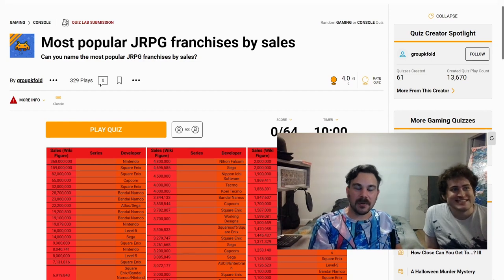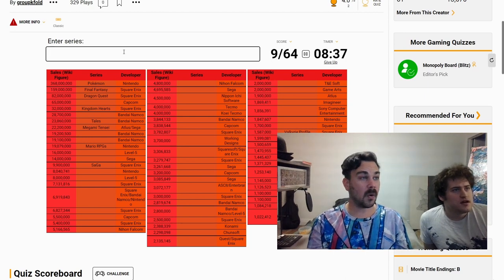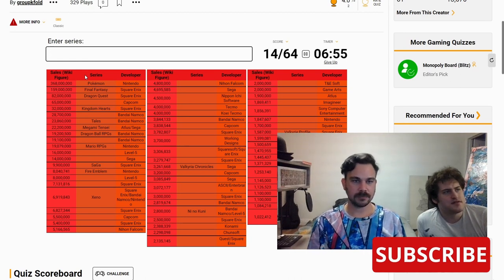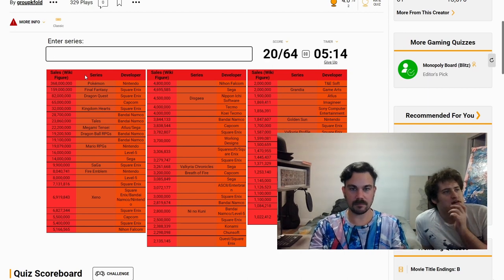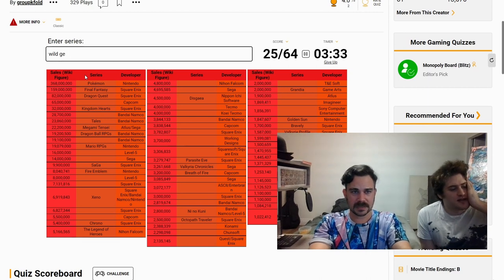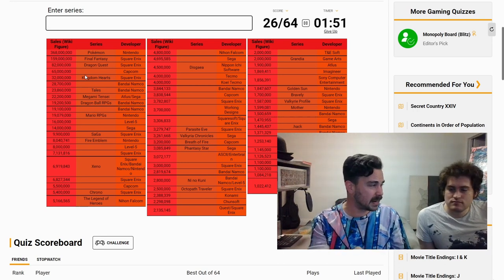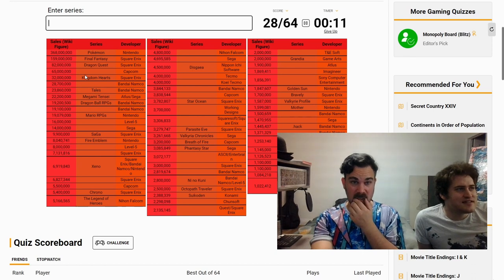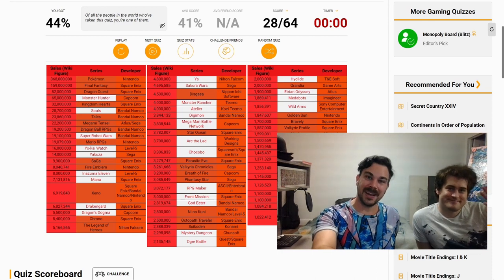RANKED: Trivia Challenge - Name The JRPG's (With Xirrahnos!)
Join  Matti McLean “A Canadian in Eurovision” and JRPG streamer Xirrahnoss as they attempt to name the most popular JRPG franchises !

You can find Matti online at problematic streaming platform Spotify with his series “A Canadian In Eurovision”

You can find him as a part of the “Think About Eurovision” team

In this episode he is wearing “*” from the One Chic Geek collection.